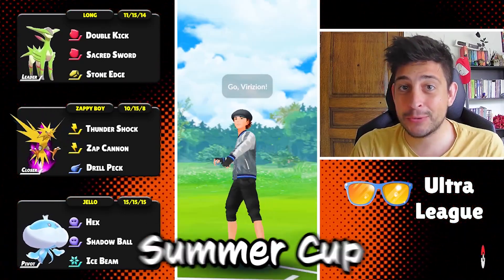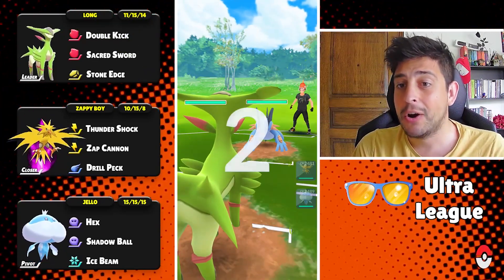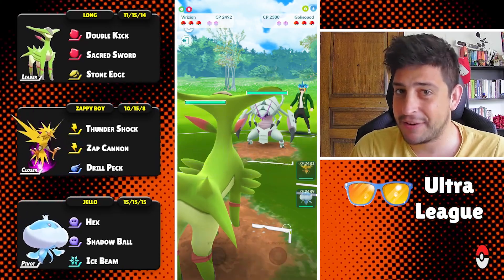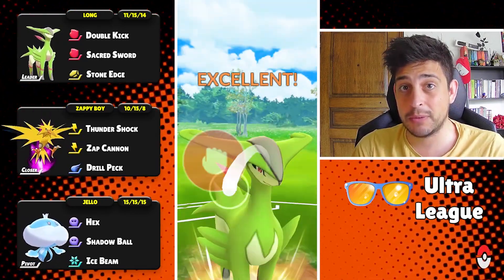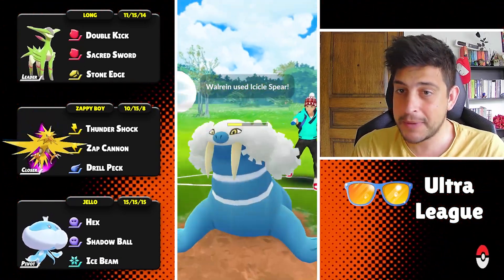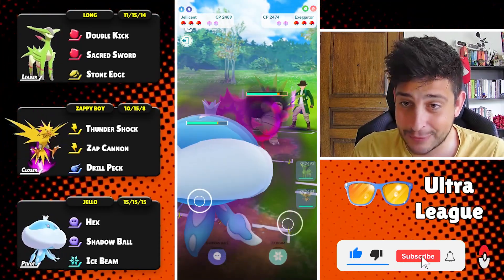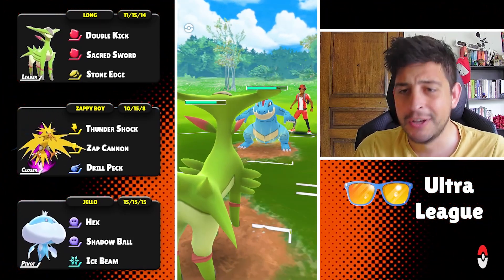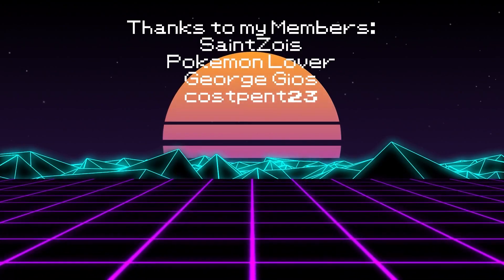The ONLY Team You Need for Summer Cup - Ultra League GO Battle League | Pokemon GO PvP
Today we dive into Summer Cup!
Have fun at Summer Cup Trainers!

Summer Cup's Rules:
Pokémon must be at or below 2,500 CP to enter.
Only Normal-, Fire-, Water-, Grass-, Electric-, and Bug-type Pokémon will be permitted.